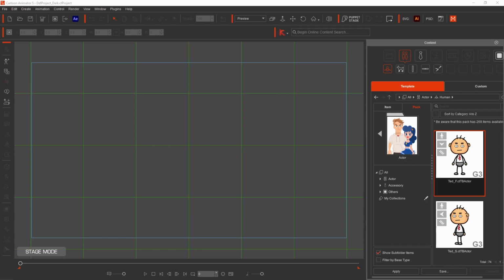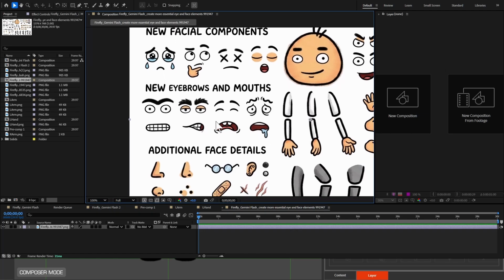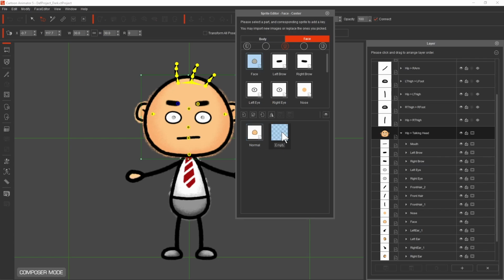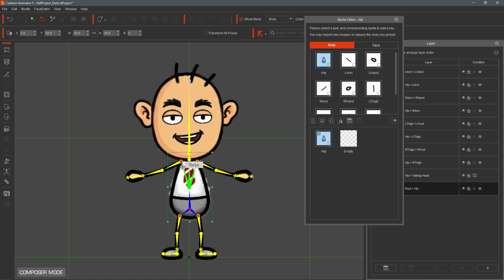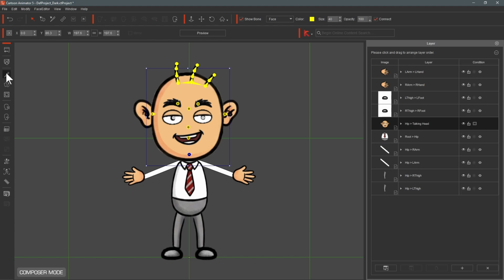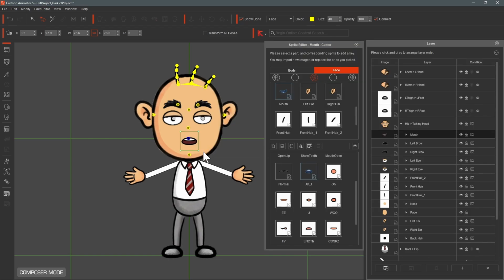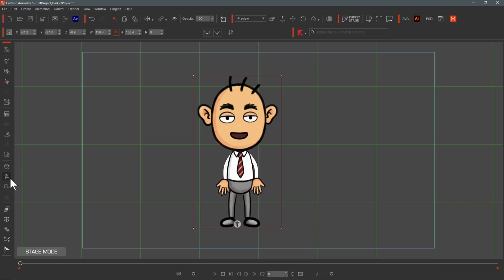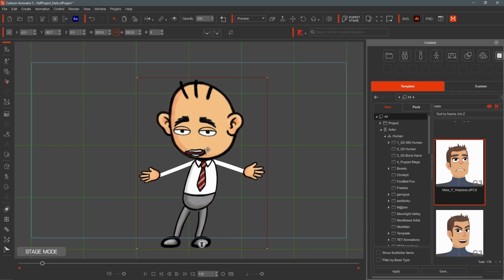The Easiest Way to Create Characters in CTA 5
Welcome to this complete Cartoon Animator 5 Character Creation Tutorial, where you'll learn how to create your own front-facing 2D character from scratch using simple bitmap artwork. Instead of relying on templates, this tutorial focuses on understanding the complete character-building workflow so you can confidently create and customize your own unique characters.
In this step-by-step guide, you'll learn how to replace every major body part, organize layers correctly, calibrate facial controls, optimize the bone system, create custom mouth shapes for lip sync, and prepare your character for animation. Even if you've never created a character before, this tutorial is designed to remove the fear of the process and help you understand how Cartoon Animator 5 really works.

00:00 – Introduction: Simplifying Character Creation in CTA 5
01:10 – The Core Workflow: Replacing Defaults vs. Templates
02:16 – Entering Composer Mode (The Workshop)
02:57 – The "Replace & Edit" Workflow Explained
04:00 – Customizing the Face & Head Shape
05:00 – Adding Custom Eyes, Ears, and Eyebrows
05:38 – Replacing the Body & Clothing Assets
05:52 – Setting Up Hands & Arms for Natural Movement
06:16 – Managing Layer Hierarchy (Z-Depth)
06:37 – Creating Legs & Using the Flip Tool for Symmetry
07:29 – Design Consistency & Image Resolution Tips
08:11 – Optimizing Mesh Density & Bone Deformation
09:02 – Creating Custom Mouth Shapes (Visemes)
10:15 – Testing Lip-Sync with Audio Recordings
11:34 – Using the Motion Key Editor to Test Rigging
12:05 – Character Calibration (Head, Eyes & Expressions)
12:42 – Final Face Key Editor Performance Check
13:02 – Applying 2D Motions for a Final Animation Test
13:42 – Conclusion & Next Steps

Your support really helps the channel grow and motivates me to create more in-depth content like this.